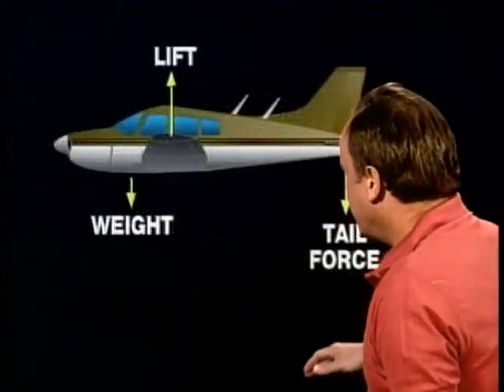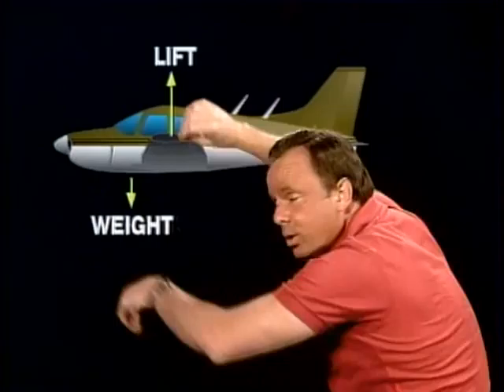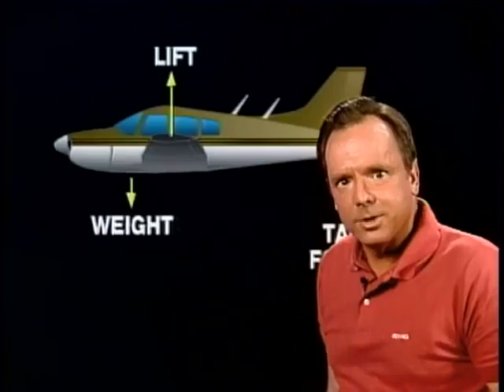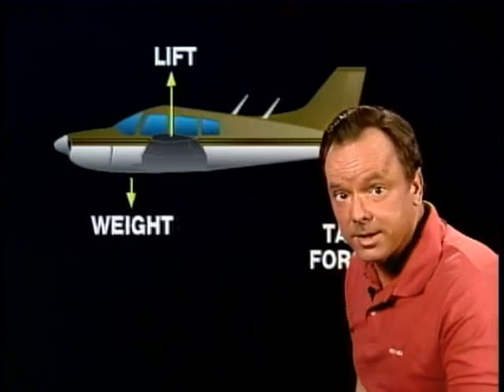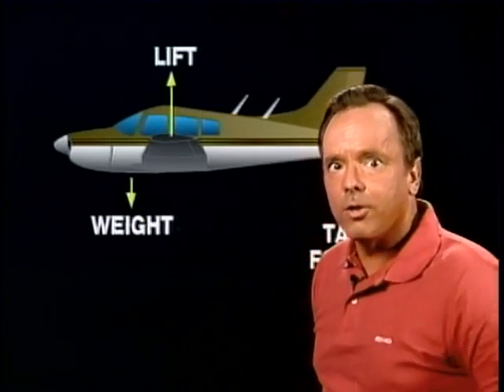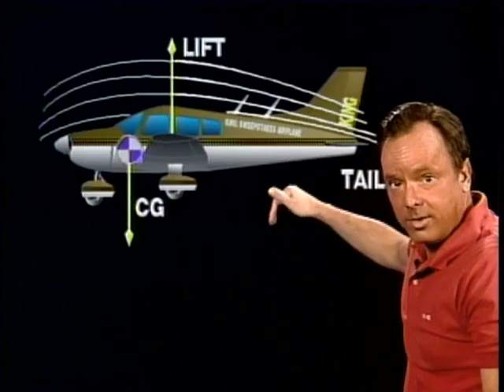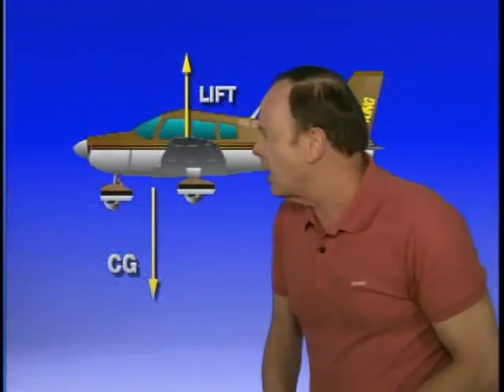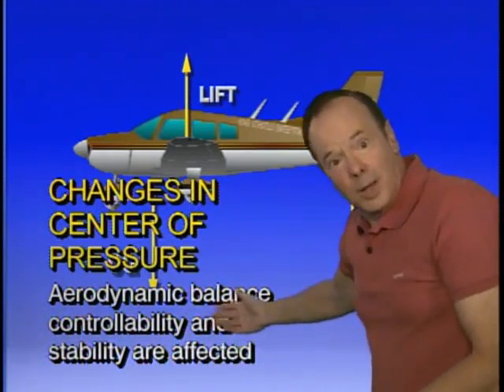VTS 07 1